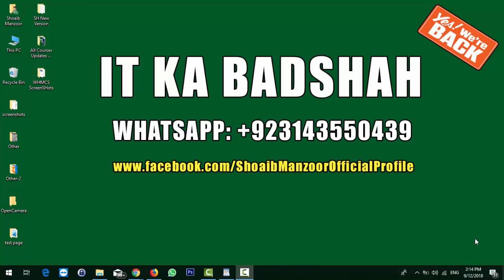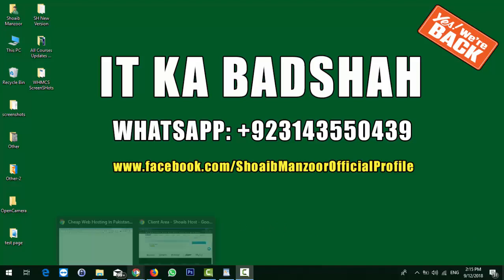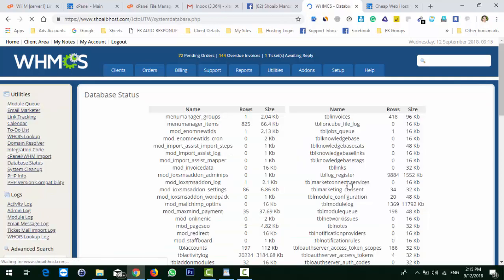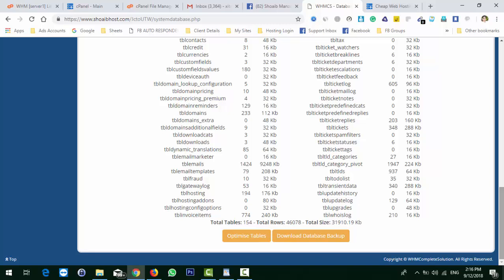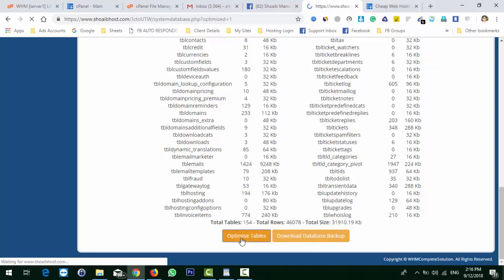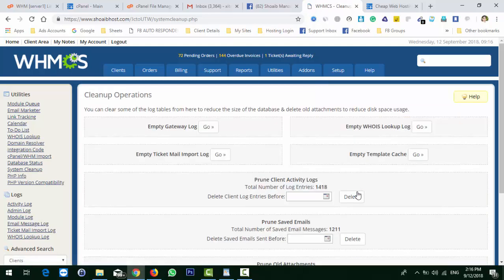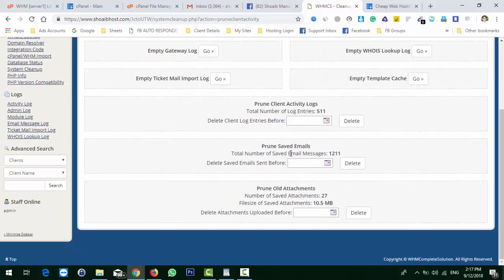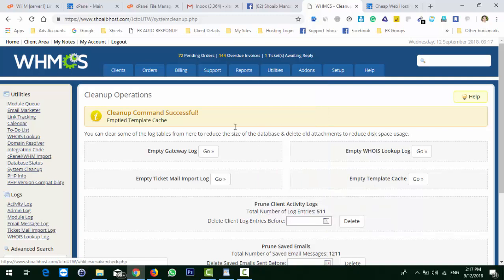How To Optimized WHMCS Website Using A WHMCS Admin Control Panel? Part-13 - ShoaibHost.CoM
Shoaib Manzoor is a web developer, SEO expert, Online Mentor & marketer working for last 8 years on the internet and managing several successful websites. You can contact him via Email or on Facebook.